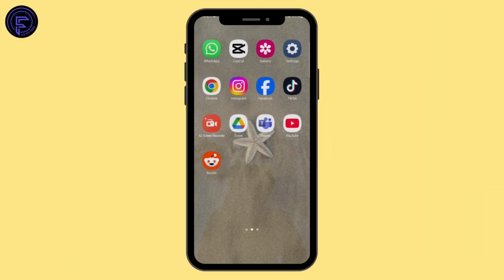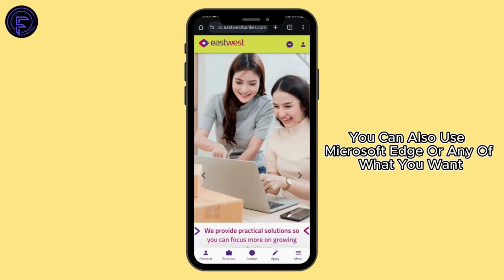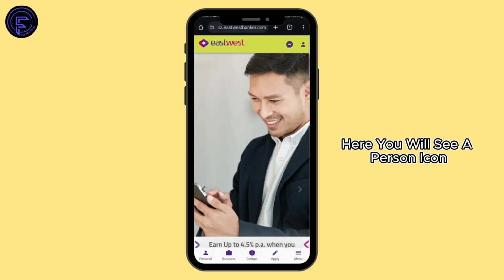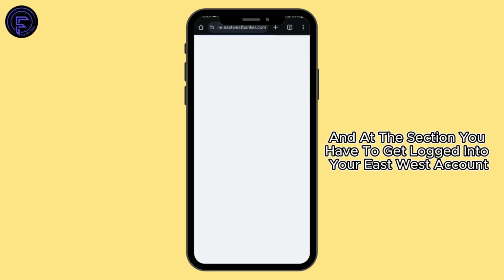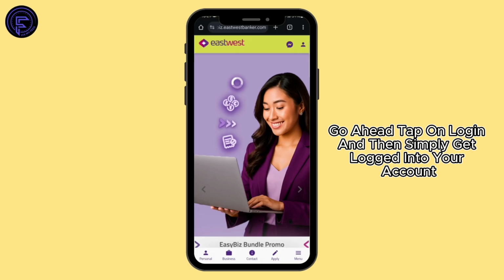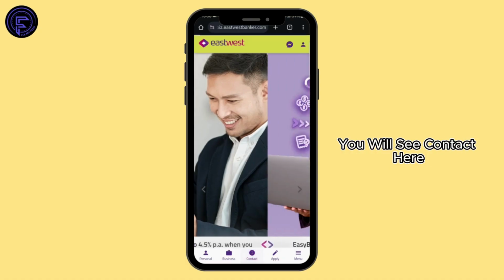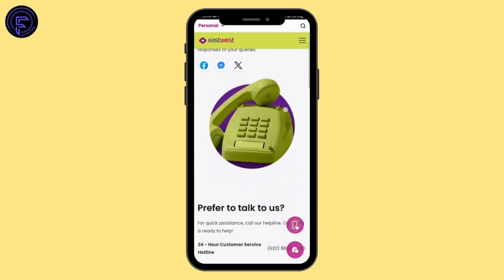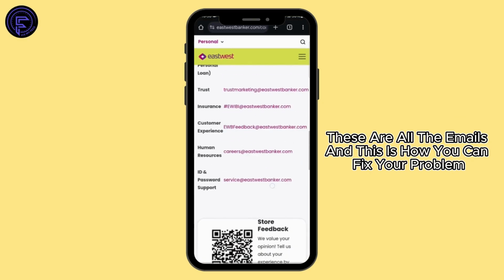Activate East West Credit Card Online – Step-by-Step (2026 Update)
Need help activating your EastWest credit card online? In this updated 2026 guide, I’ll walk you through the step-by-step process to activate your EastWest Bank credit card using their official online system.
Timestamps:
0:00- Intro
0:10: Step By Step to activate credit card online
You’ll learn:
✔️ How to activate your card using the EastWest ESTA chatbot
✔️ SMS & mobile banking activation options
✔️ What to do if activation fails or your card is blocked

Whether you’re using a desktop or smartphone, this video makes the process simple and clear. This is the latest and safest way to activate your EastWest Mastercard, Visa, or debit card in 2025.